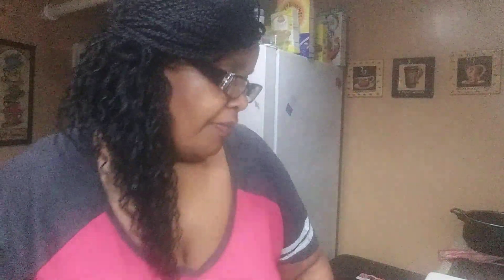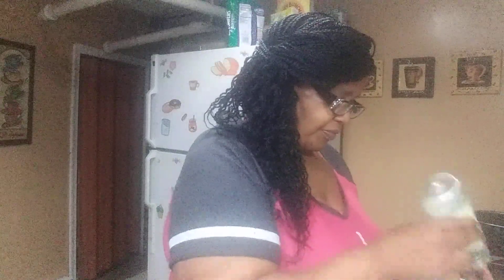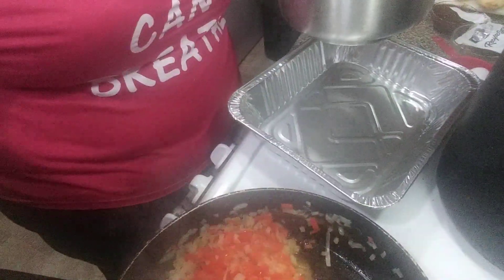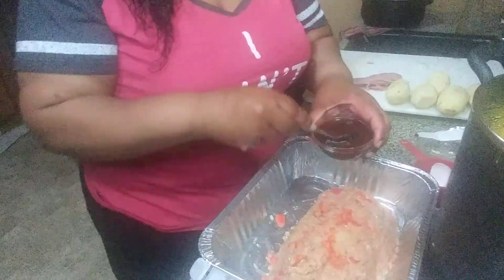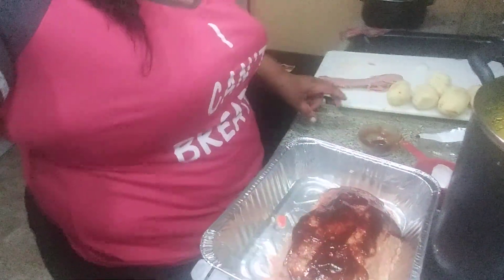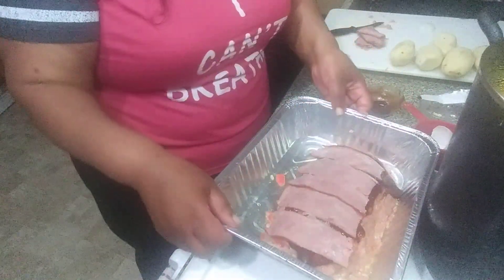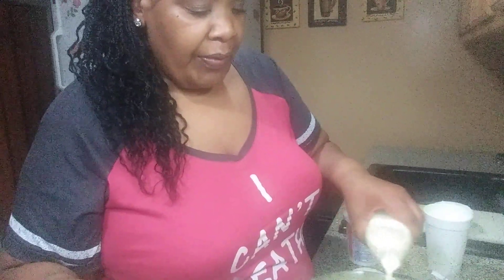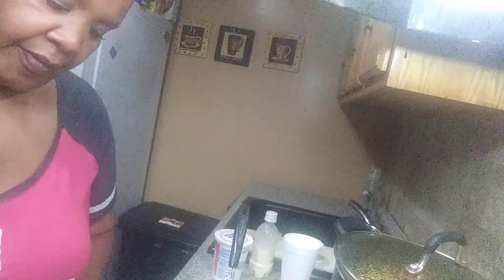LA's Kitchen Turkey meat loaf wrapped with Turkey bacon and sour cream mash!